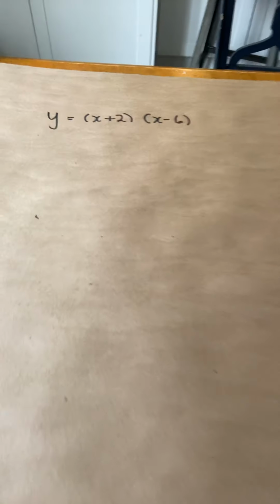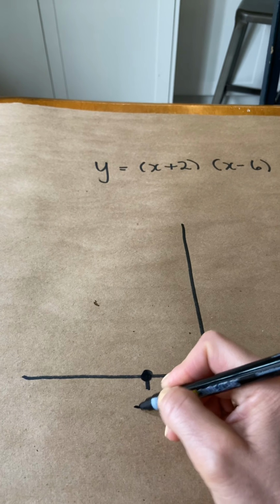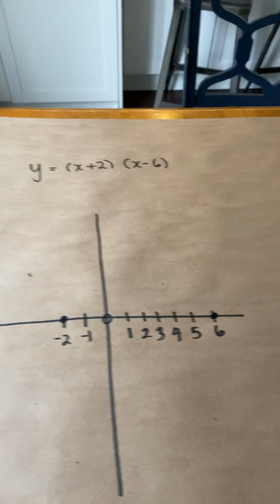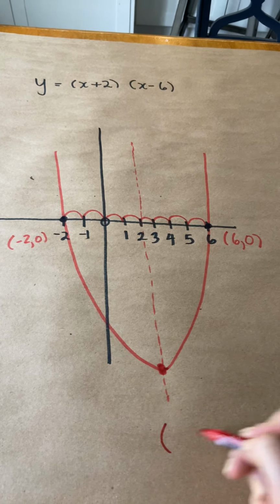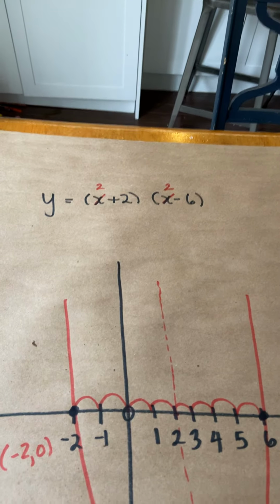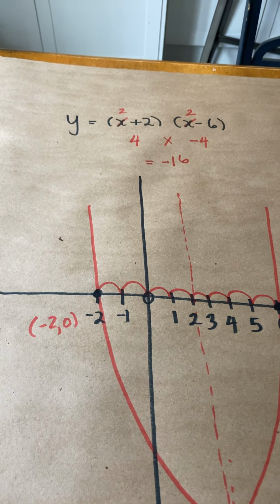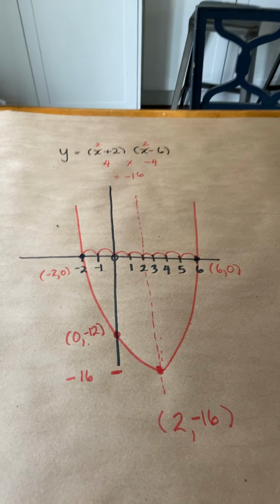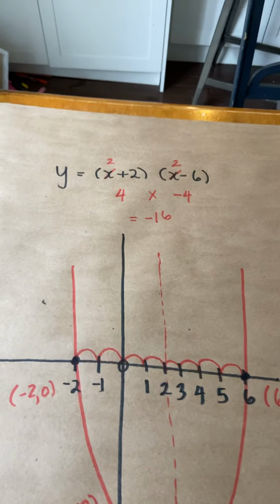Mfm2p- quadratics lesson #2